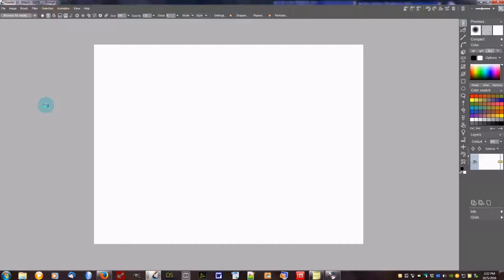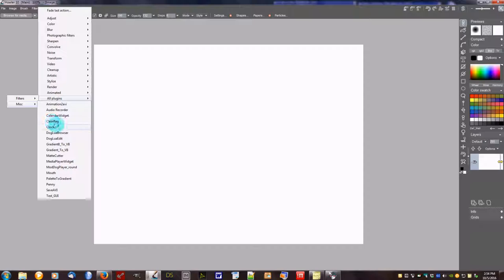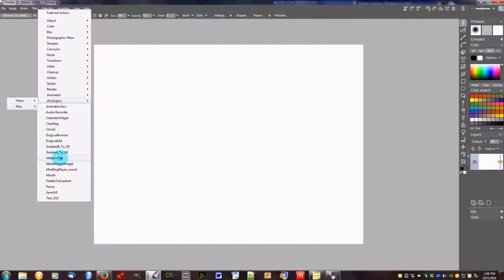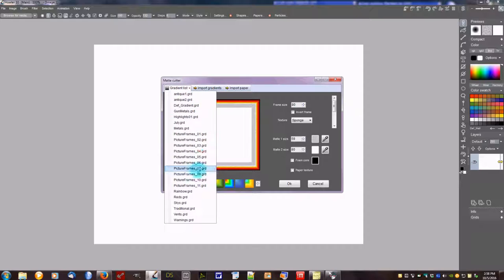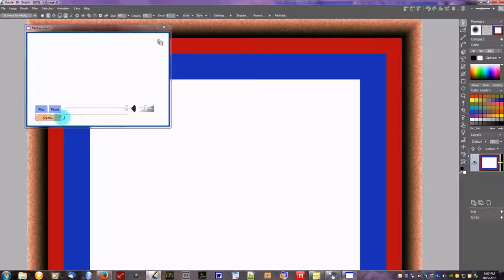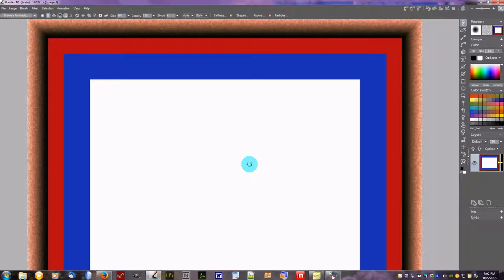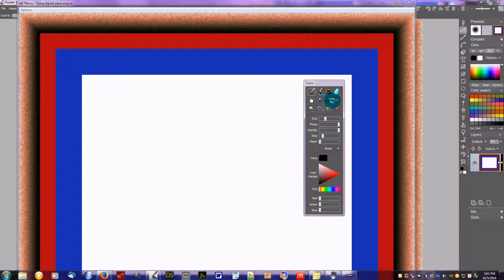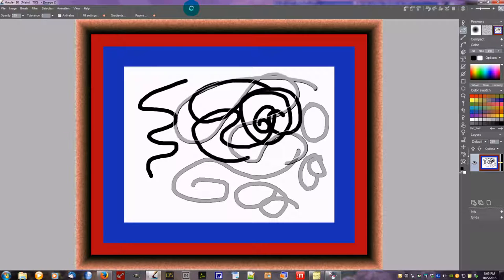PD Howler Basics - Filter Menu Hidden Gems Part 2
Second part of hidden gems in the filter menu.